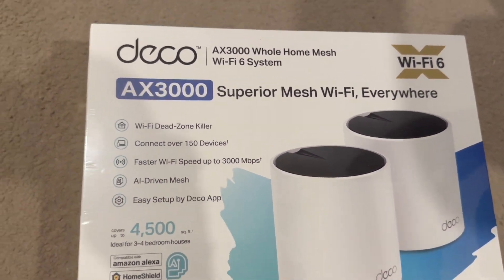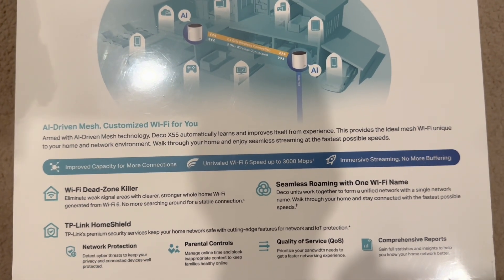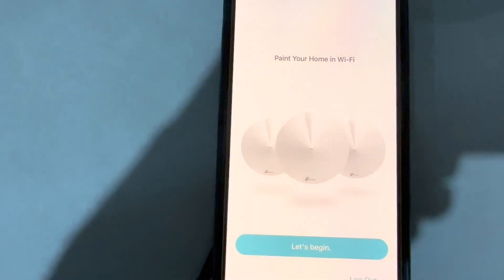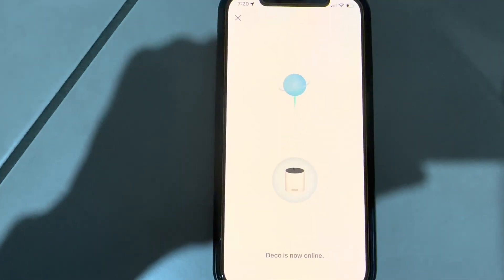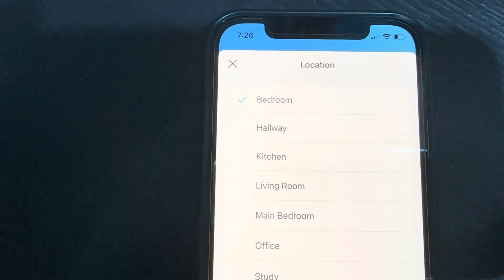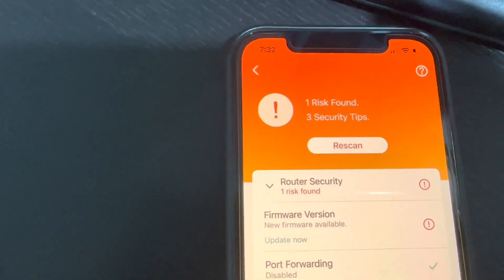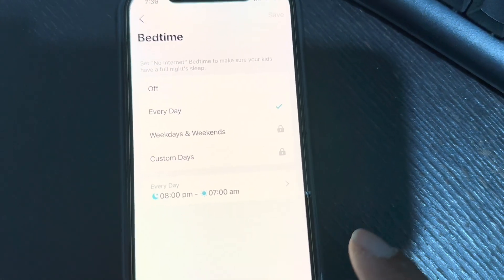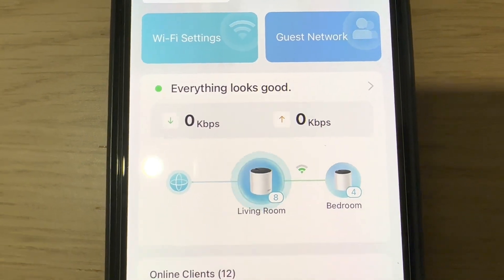How to configure TP-Link Deco mesh wifi. Tp-link Deco AX 3000 configuration and review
This video shows how to configure tp-link deco mesh wifi . Details about the configuration and options available.